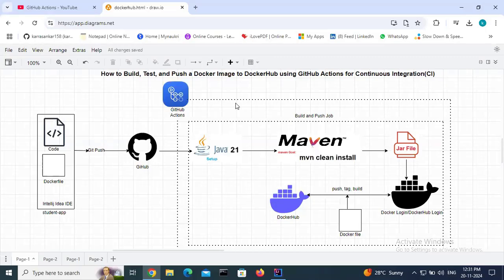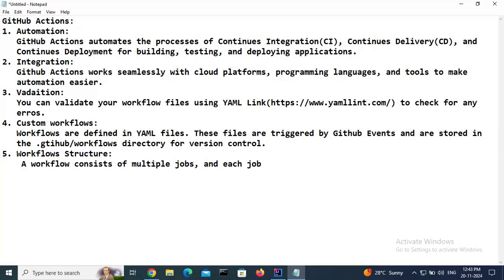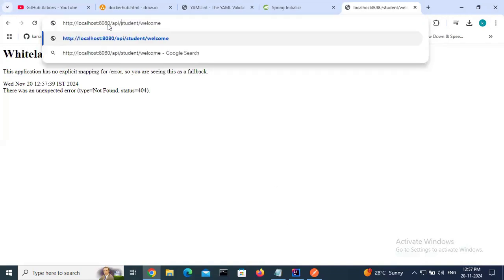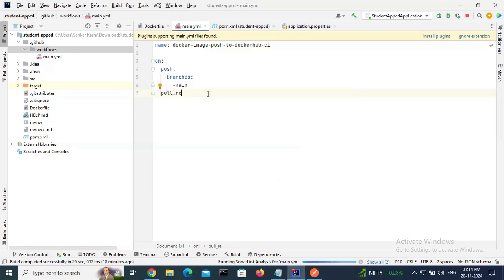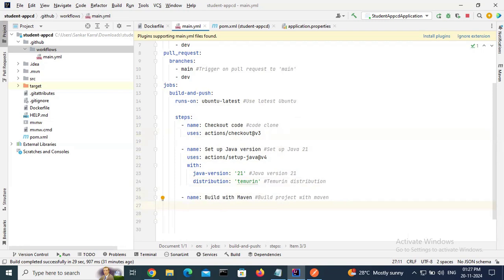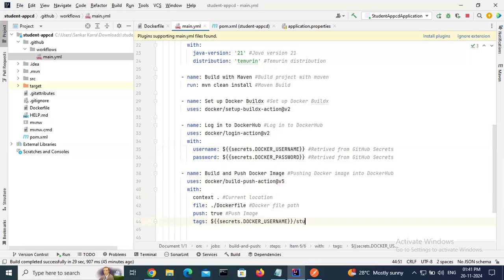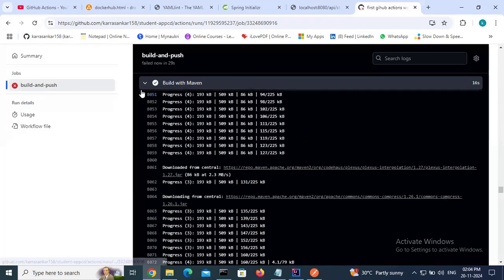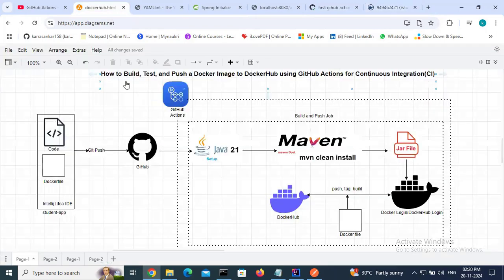How to Build, Test, and Push a Docker Image to DockerHub using GitHub Actions for CI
How to Build, Test, and Push a Docker Image to DockerHub using GitHub Actions for Continuous Integration(CI)-part-1

GitHub Actions:
1. Automation:
   GitHub Actions automates the processes of Continuous Integration(CI), Continuous Delivery(CD), and       Continuous Deployment for building, testing, and deploying applications.
2. Integration:
   Github Actions works seamlessly with cloud platforms, programming languages, and tools to make       automation easier.
3. Vadaition:
You can validate your workflow files using YAML to check for any errors.
4. Custom workflows:
   Workflows are defined in YAML files. These files are triggered by Github Events and are stored in      the .github/workflows directory for version control.
5. Workflows Structure:
    A workflow consists of multiple jobs, and each job contains multiple steps.

Jobs:
    a. build-and-push.
Steps:
a. Checkout code
b. Set up Java version
c. Build with Maven
d. Set up Docker Buildx
e. Log in to Docker Hub
f. Build and push Docker image